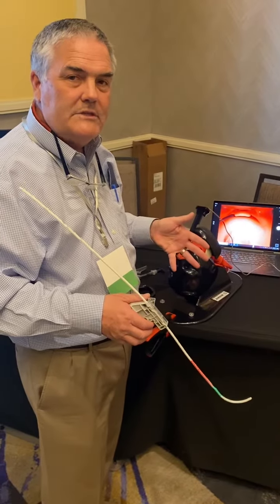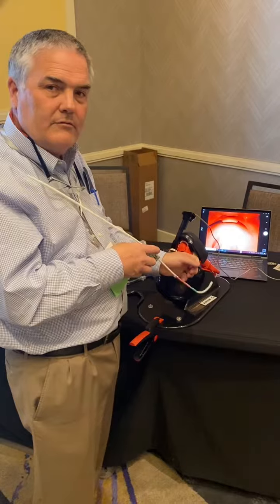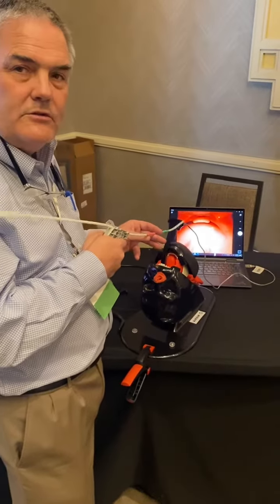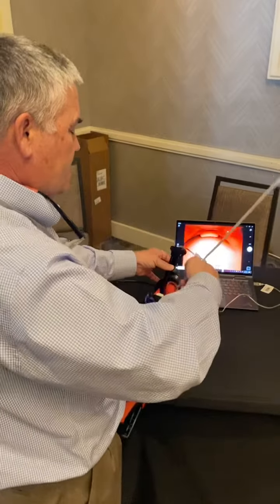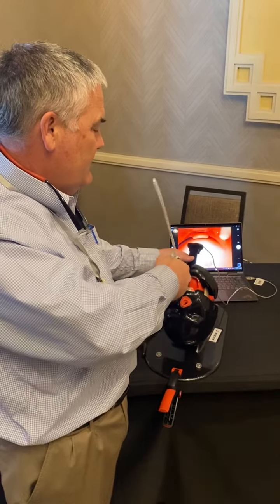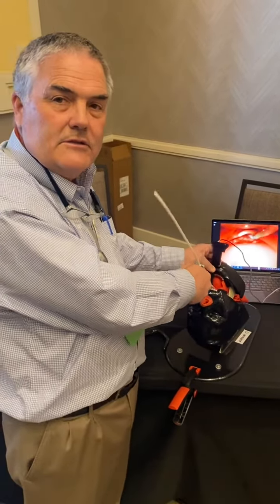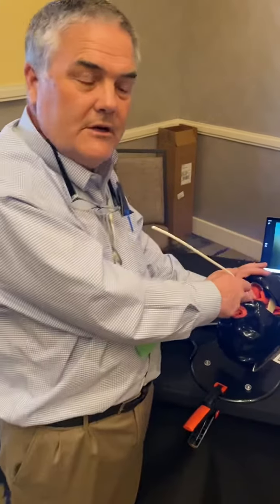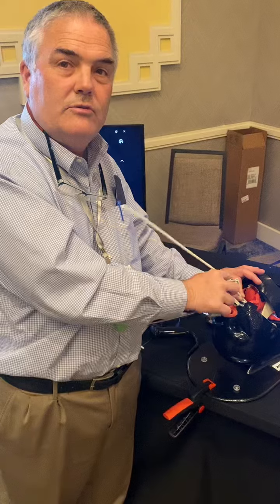Avoid these 3 problems when using a RSI in a manikin or patient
Avoid these 3 problems when using a RSI in a manikin or OR